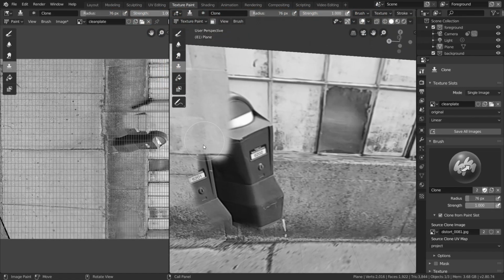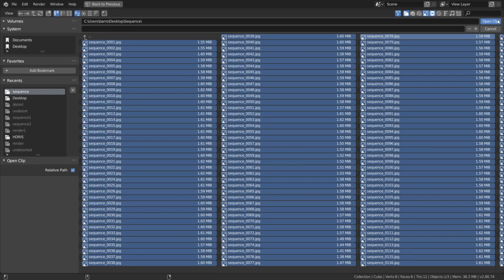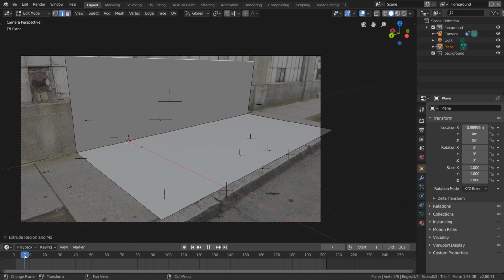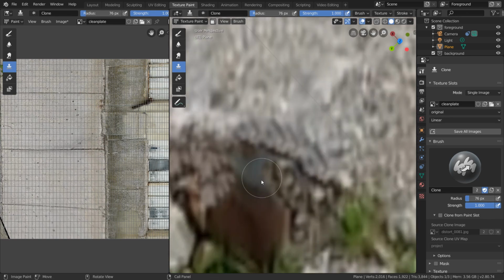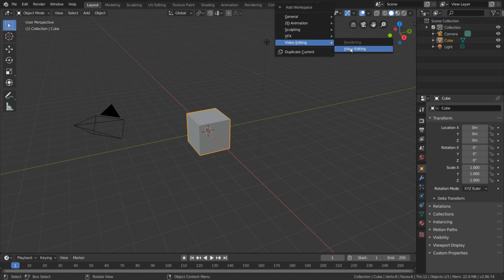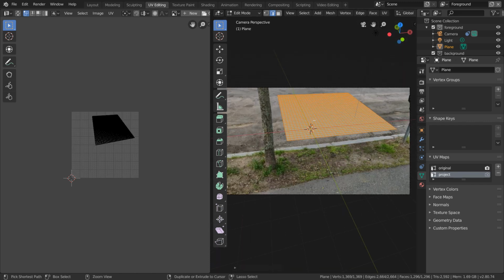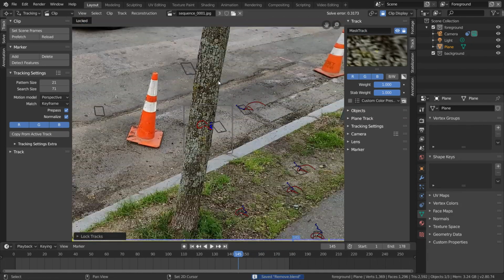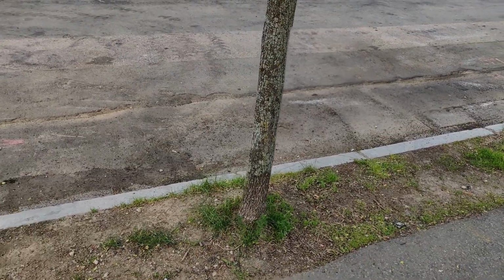Blender 2.8 3D Object removal projection painting (part 3)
In this blender 2.8 tutorial we go over how to remove 3D objects from your shot. We will be using projection painting to generate a cleanplate that we can track onto our shot. This is the third and final part of the projection painting series.